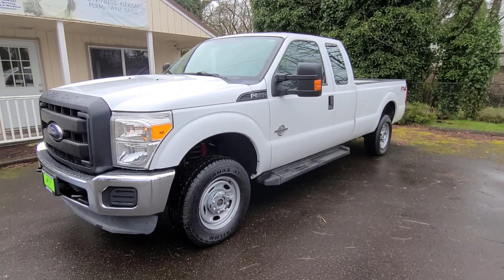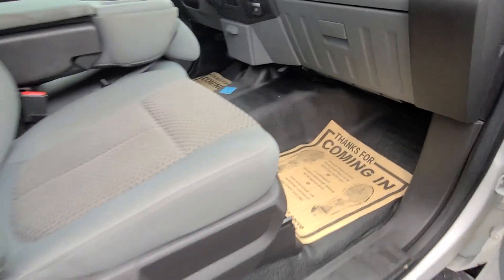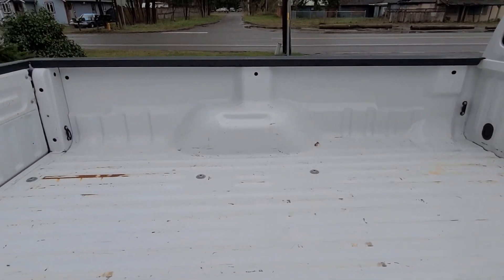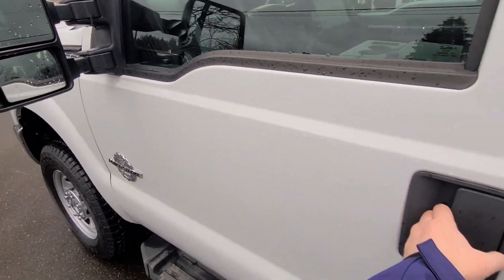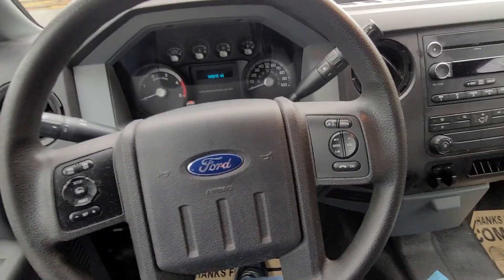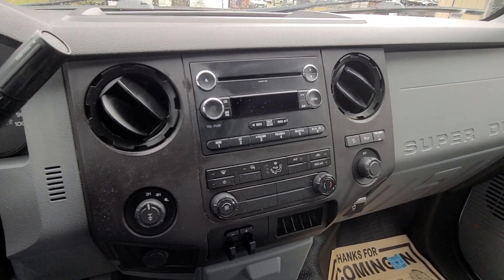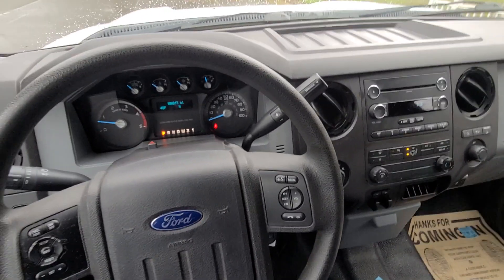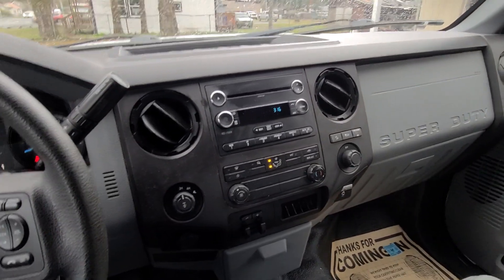2013 Ford F250 6.7L Diesel Extended Cab 4x4 Longbox Available At Auto Sales Unlimited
2013 Ford F250 6.7L Diesel Extended Cab Long Box 4x4 Available right now at Auto Sales Unlimited! This trucks mileage is just at 100,015 and very clean inside and out! Ford SYNC, AUX, USB, trailer brakes, seats six with a foldable middle console in the middle and more. Very nice truck. Financing Available. Price: $29995 plus fees.